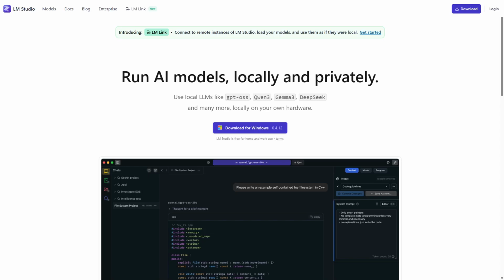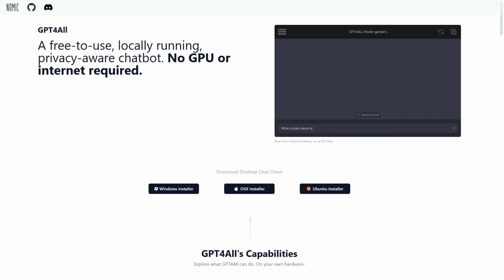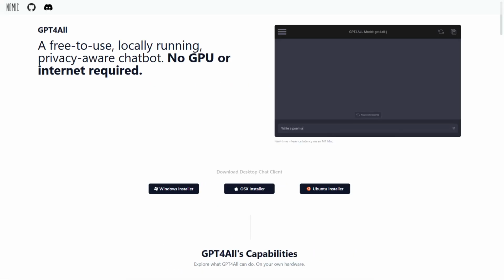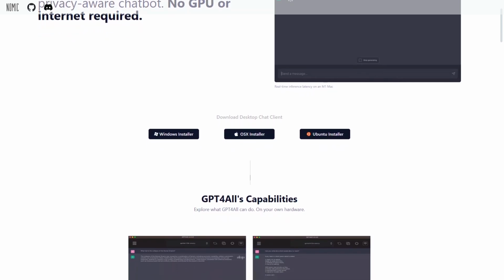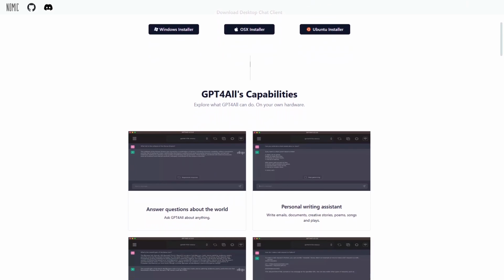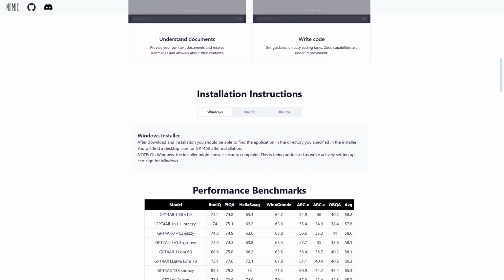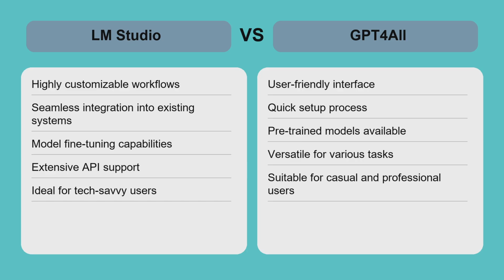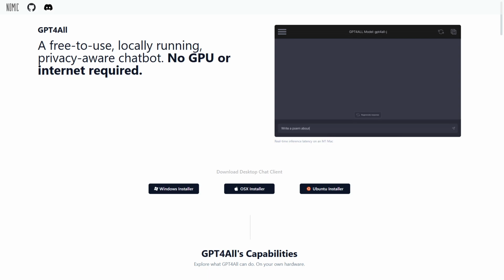LM Studio vs GPT4All Which Local LLM Tool Wins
This video teaches you how to compare two popular local large language model (LLM) tools, LM Studio and GPT4All, to determine which one performs better for your needs. We explore key features such as ease of use, speed, accuracy, and customization options. By the end of the video, you will have a clear understanding of the strengths and weaknesses of each tool. Whether you are a developer, AI enthusiast, or someone looking to run local LLMs, this comparison will help you make an informed decision. Watch as we test both tools in real-world scenarios to see which local LLM tool truly wins.